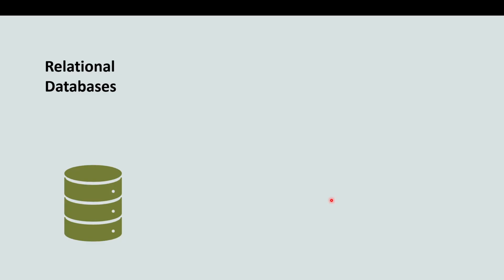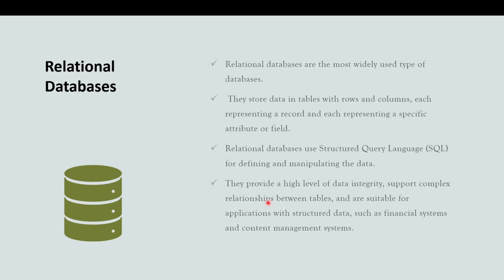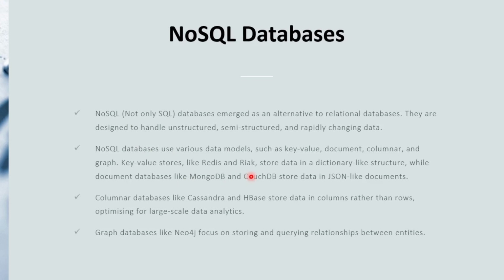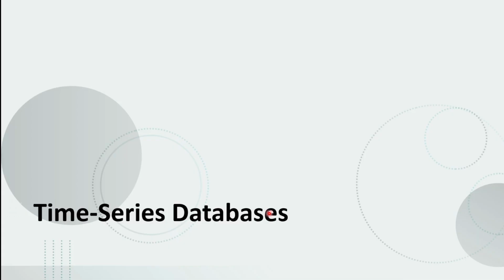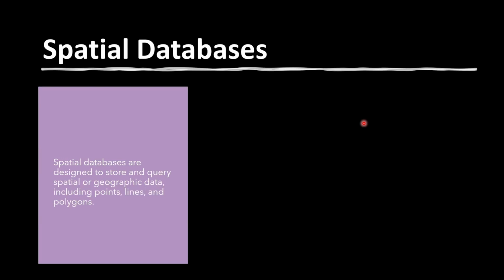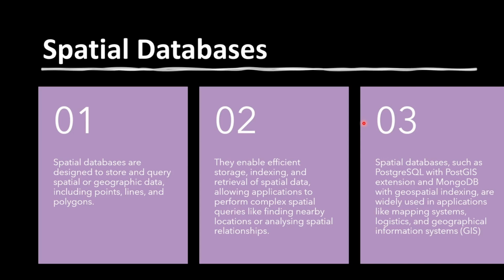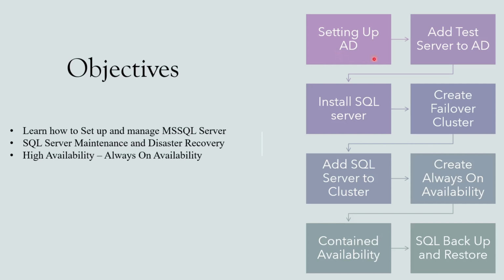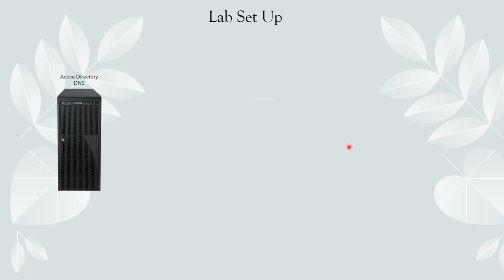01| Mastering Microsoft SQL Server | Introduction to Databases | [Complete Tutorial]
Welcome to the ultimate guide for mastering Microsoft SQL Server! In this comprehensive tutorial series, you'll learn everything you need to know about installing, managing, and supporting SQL Server effectively. Whether you're a beginner looking to build a strong foundation or an experienced user seeking advanced insights, this series has got you covered.
In this tutorial, we introduce the different types of databases that are available for different purpose

We offer live training sessions!